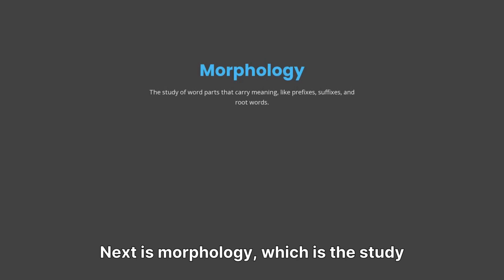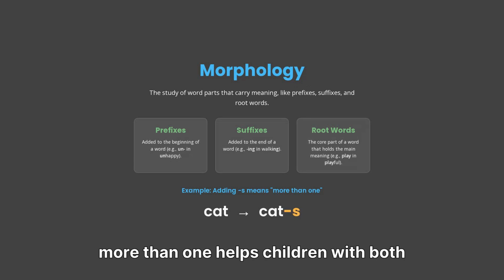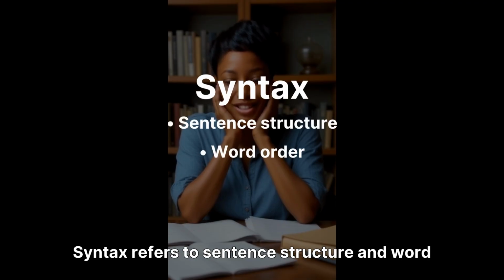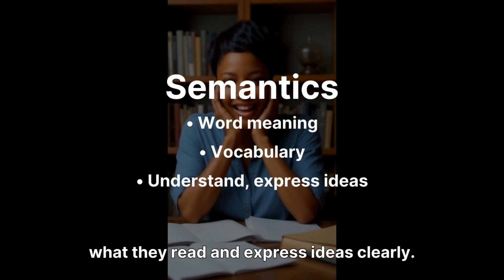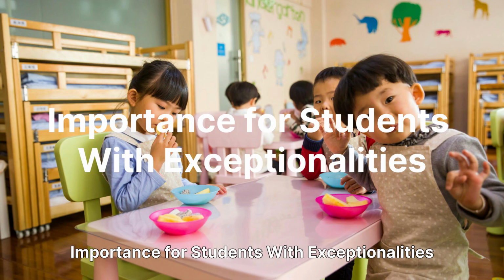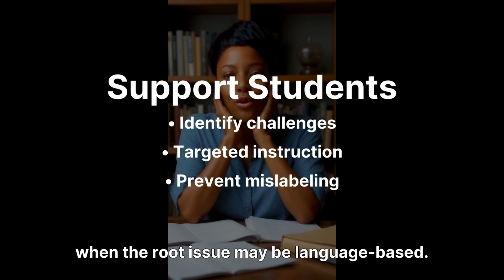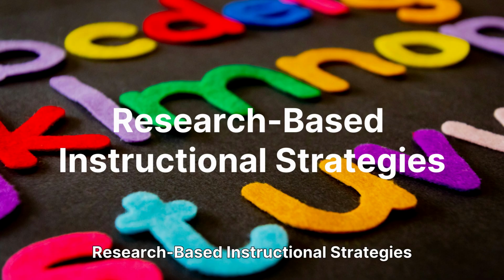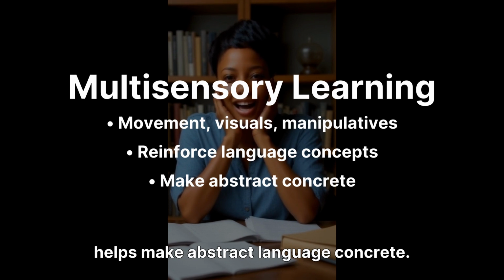Phonology, Morphology, Syntax, Semantics, and Pragmatics Webinar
In this webinar-style presentation, I discuss the key components of language development that support early literacy, including phonology, morphology, syntax, semantics, and pragmatics. This video is designed for early childhood educators who want a clearer understanding of how language skills connect to reading and writing development in young learners.

The presentation includes practical classroom examples, explains why these linguistic components are especially important for supporting students with exceptionalities, and highlights research-based instructional strategies that promote language and literacy growth in inclusive early childhood settings.

This video is part of a graduate-level early childhood education course and is intended for professional learning purposes.